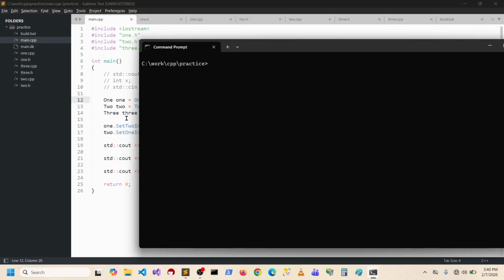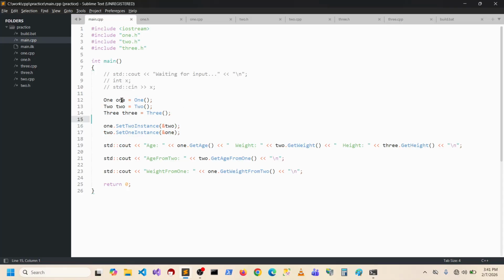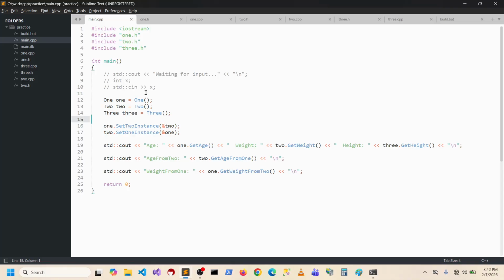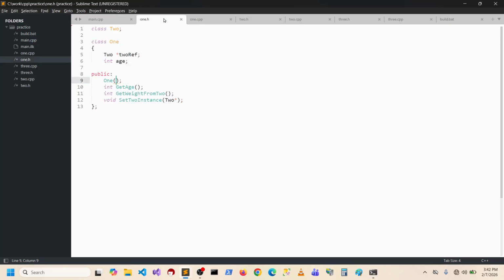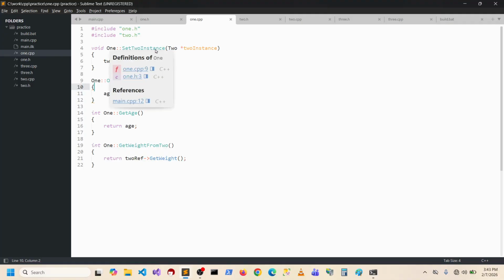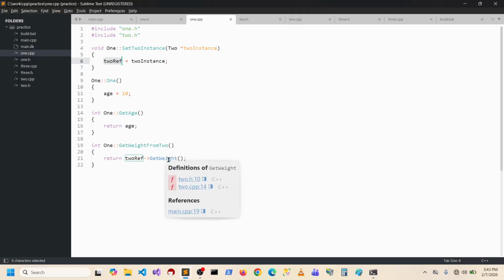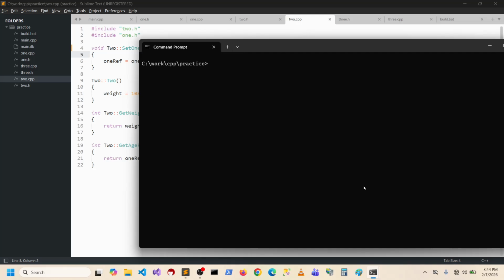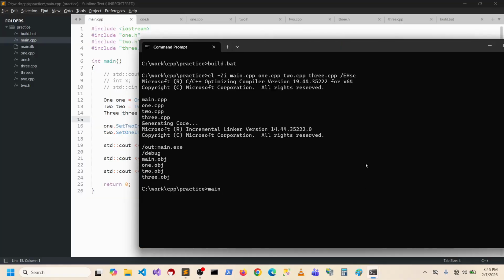Senior Developer Learns C++ 016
Finally understand header files and dealing with circular references.